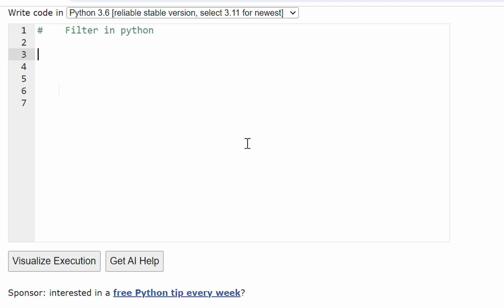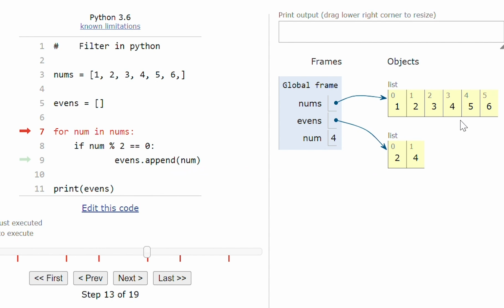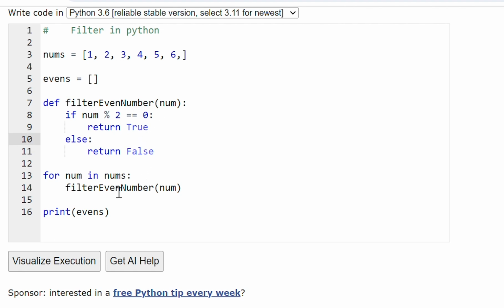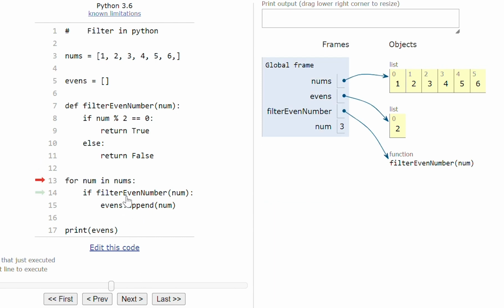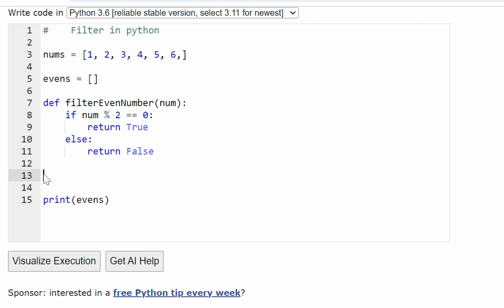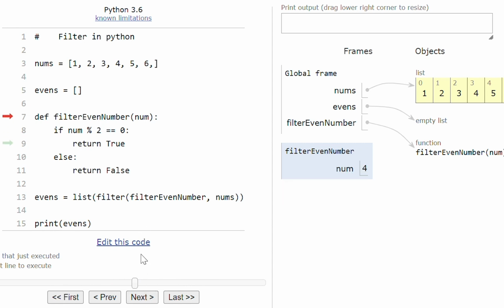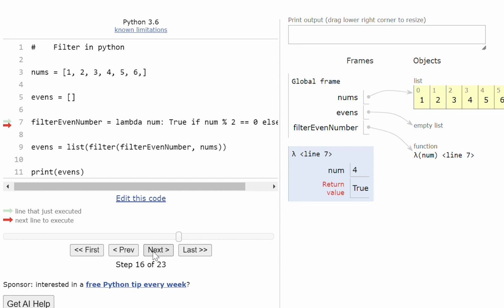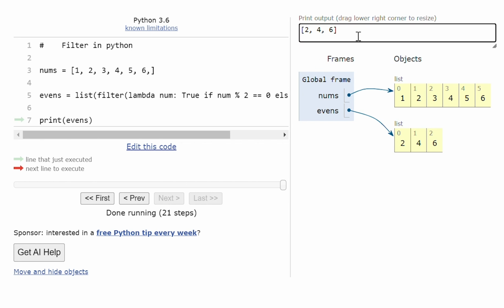Filter in Python Important Interview Question